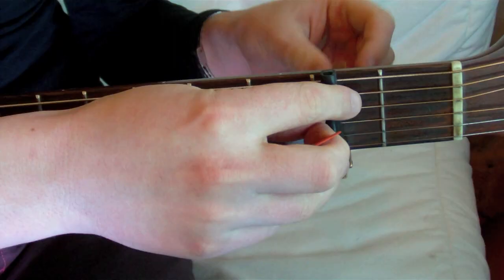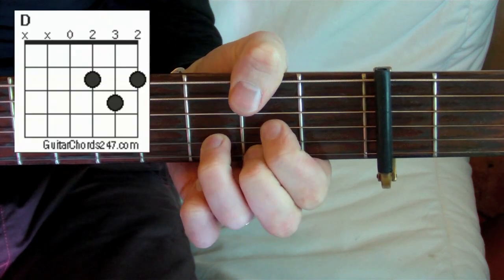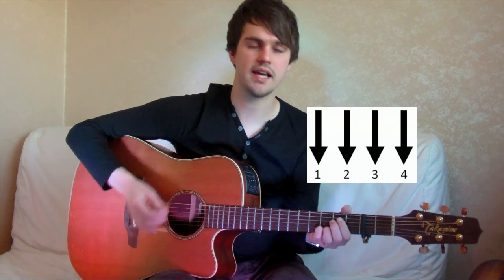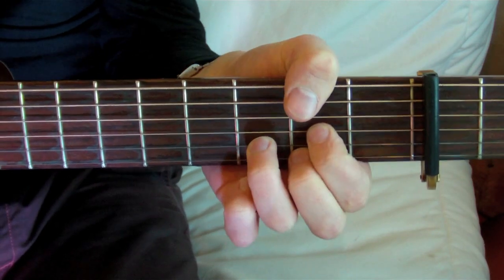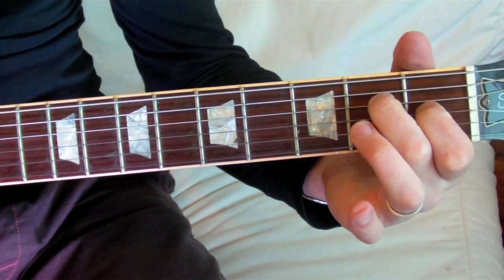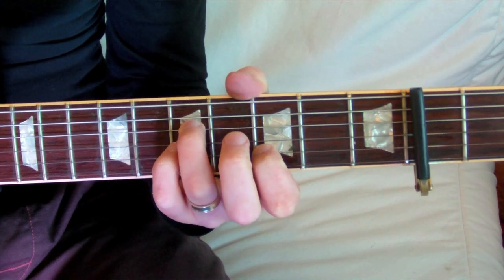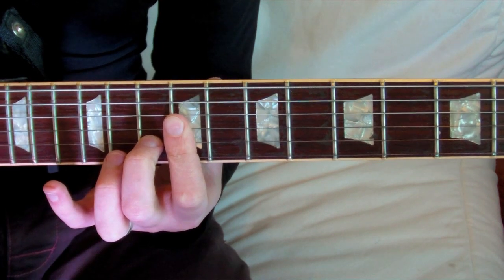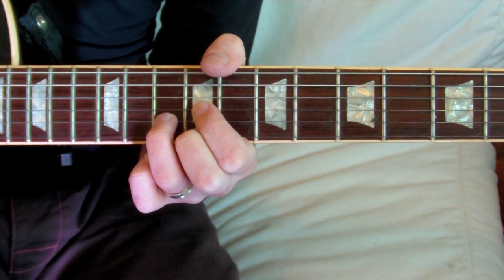Sovereign - Chris Tomlin (Guitar Lesson)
Guitar Lesson: Adam Carmichael guides us through the song Sovereign by Chris Tomlin.